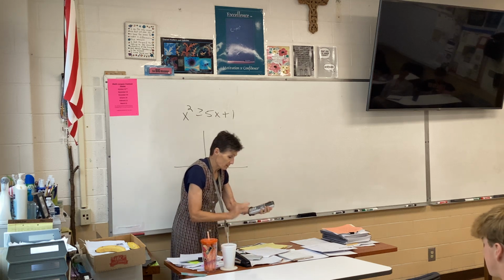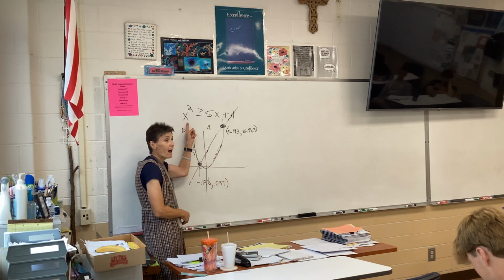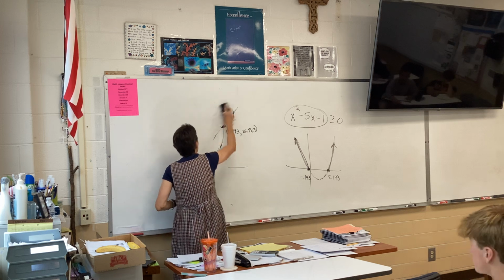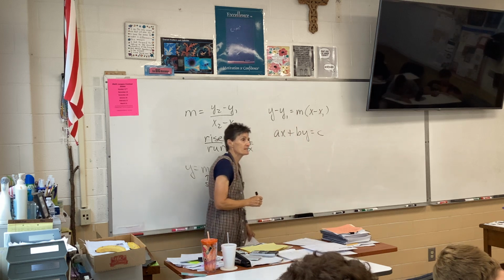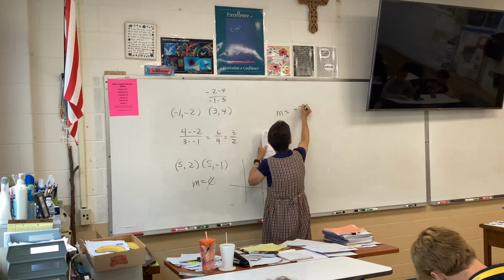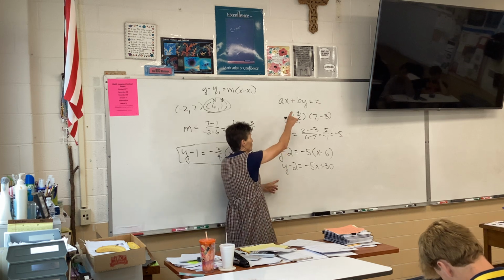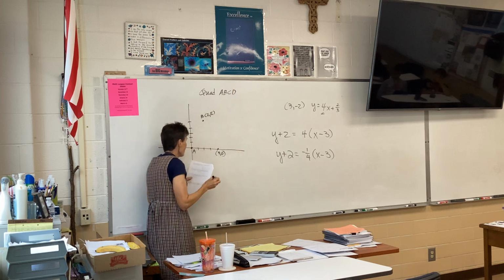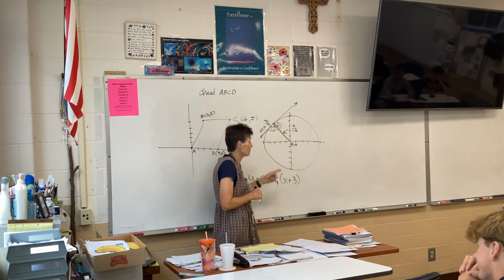AP Precal Notes P3 5b-6; P4 #1-10